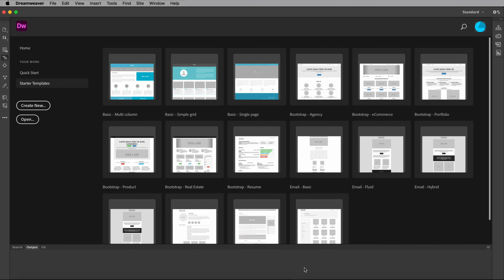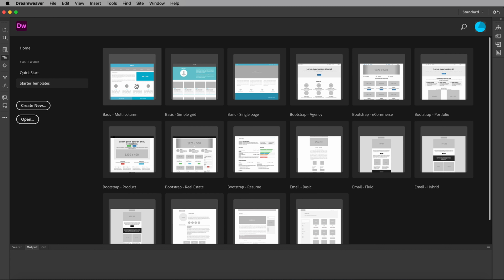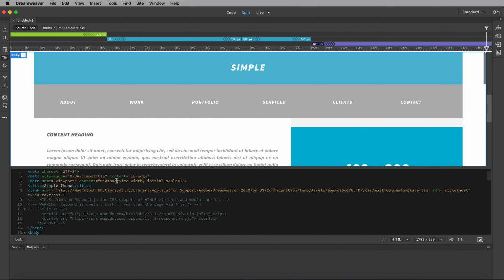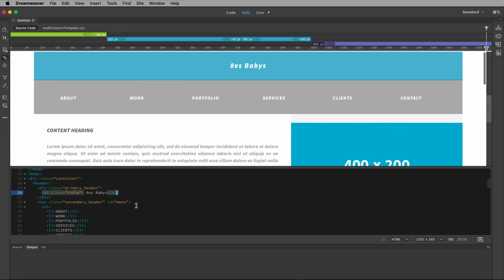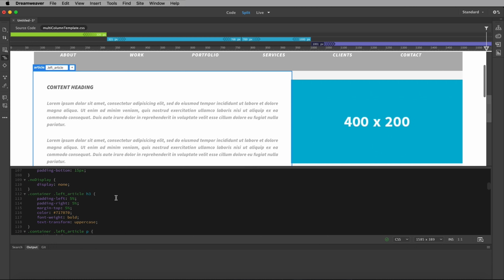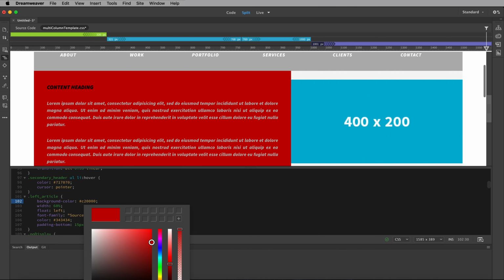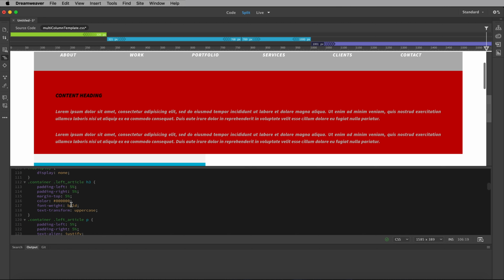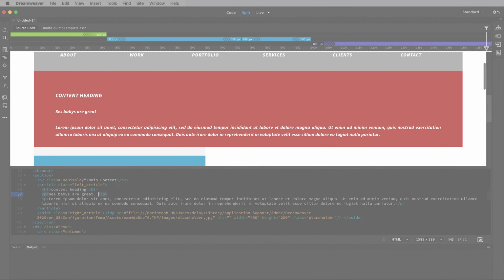Tutorials - Why Use HTML vs CSS Dreamweaver Tutorial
8E Second Tutorials
Learn Photoshop Tutorial - This tutorial is to teach the differences between CSS and HTML in Adobe Dreamweaver.

8es Babys Production offers Event, Film and Music Video Production, Visual Identity and Branding Solutions, Website Design & Development, Mobile, PC and Console Video Game Creation, Music Production and more.